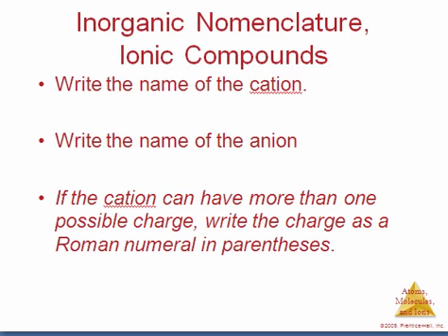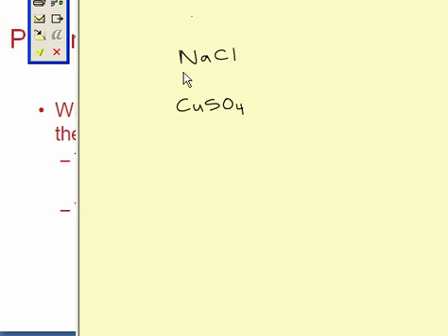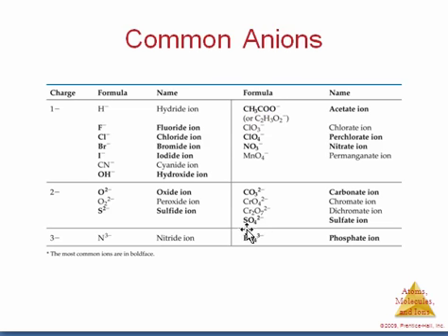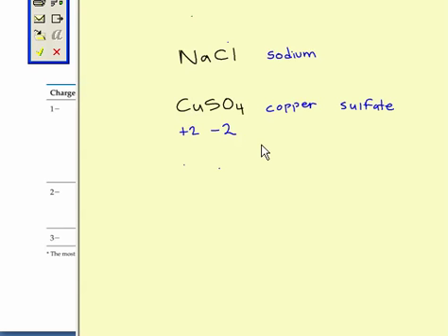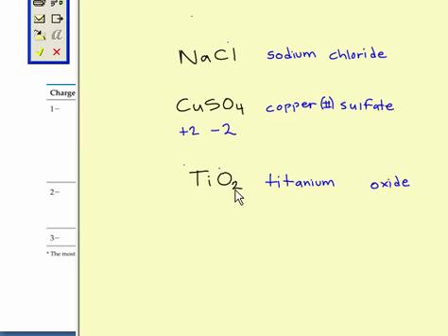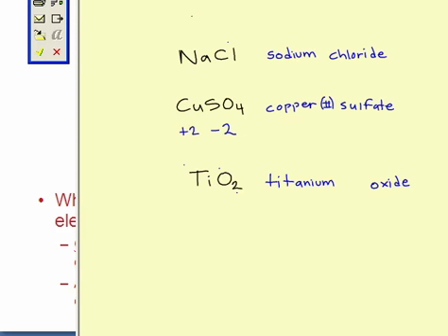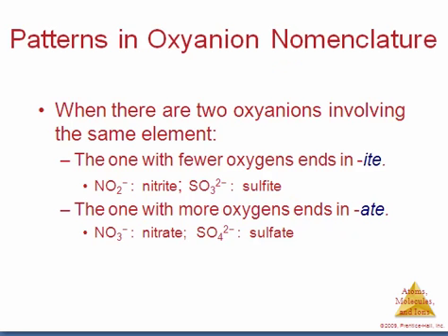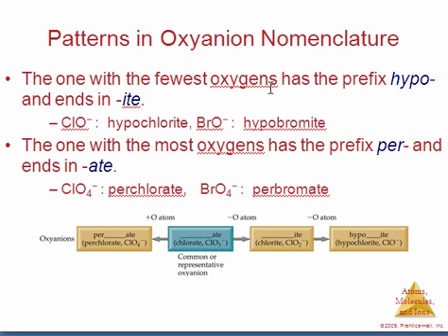CHM 151 NAMING IONIC COMPOUNDS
How to name ionic compounds.